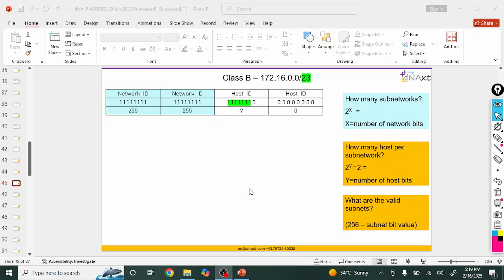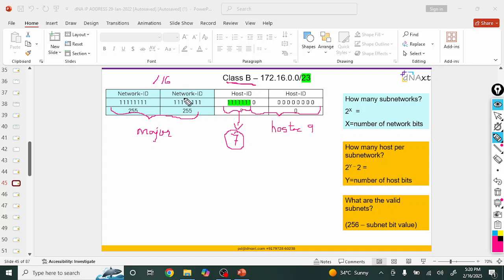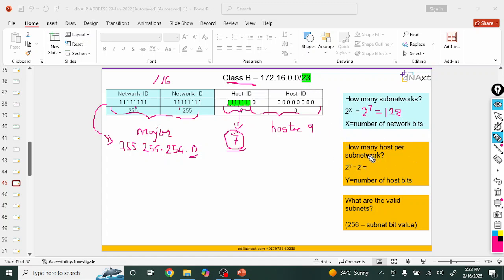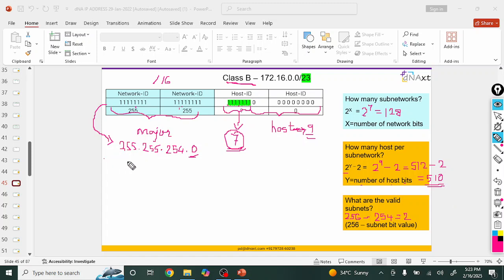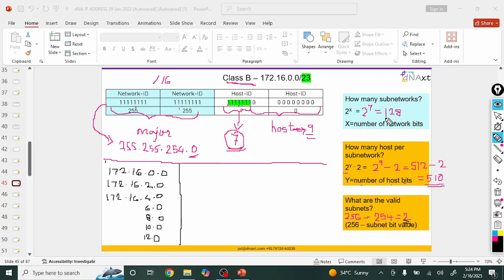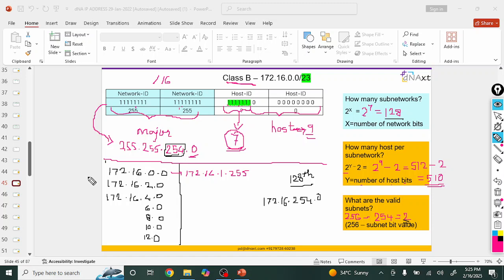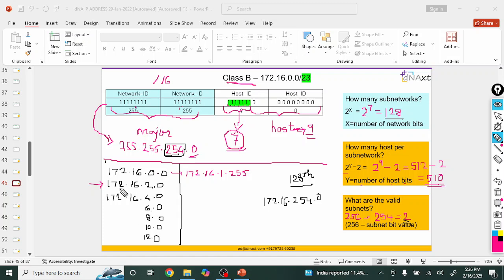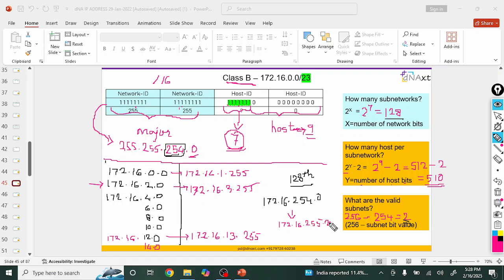dNAxt IP Addressing Class B /23 Subnetting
Class B /23 Subnetting is discussed in detail in this video